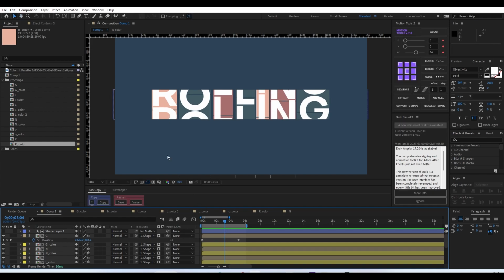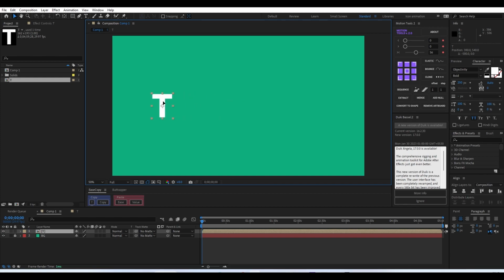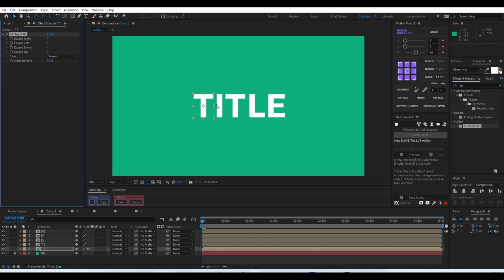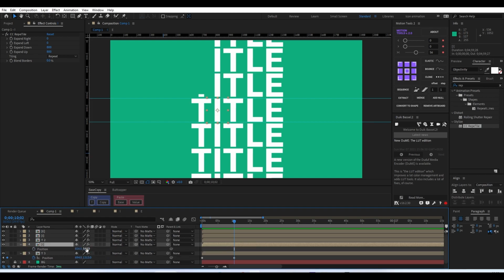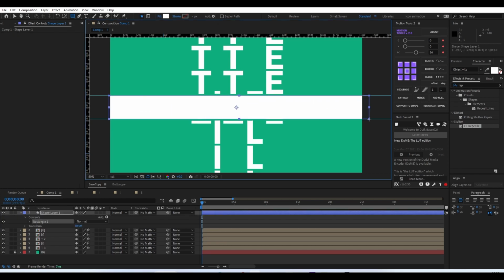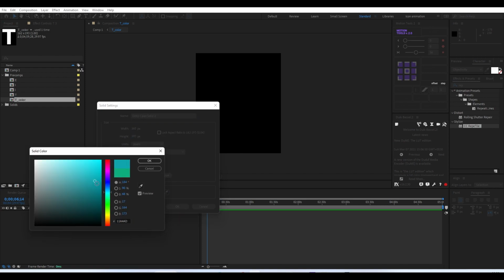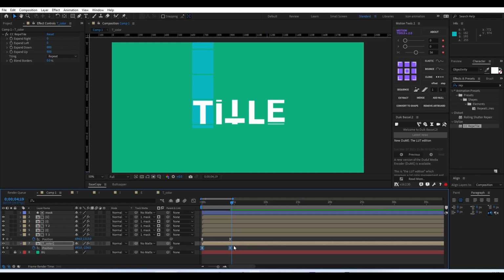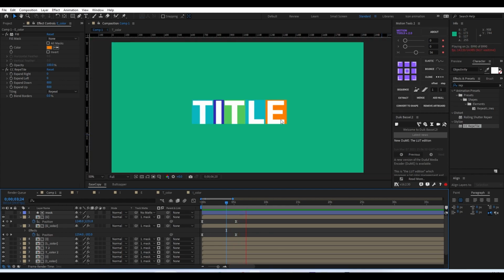How to make a rolling text title animation in After effects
Welcome, to a new lesson on after effects. In this lesson, I will show you the process of creating a Rolling text title animation, don't forget to subscribe and share the video. feel free to ask any doubts and questions.